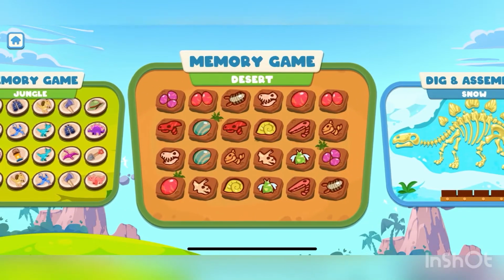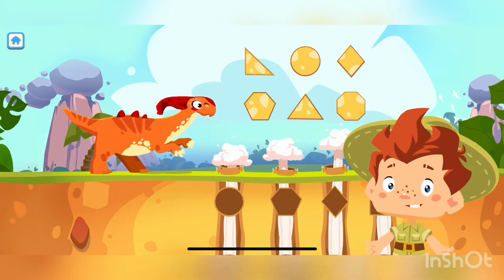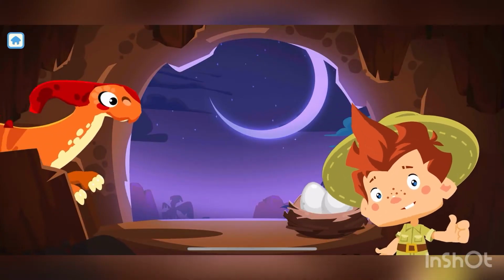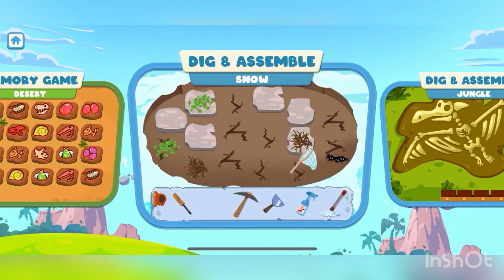Playing Archeologists Dinosaurs ~ D&S for Kids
D&S for kids, game memory card, being archeologists of dinosaurs and more
Play and learn Fun for Kids 🤩